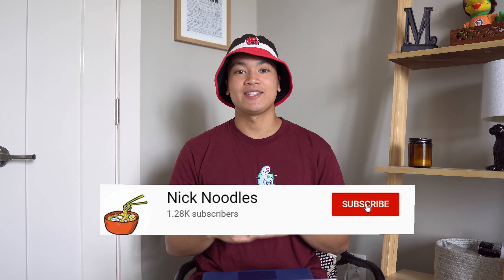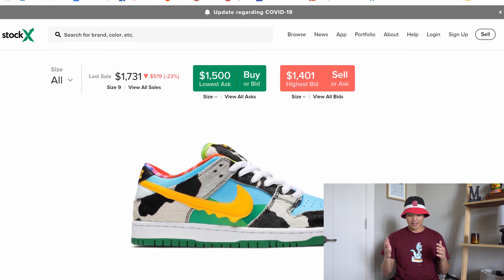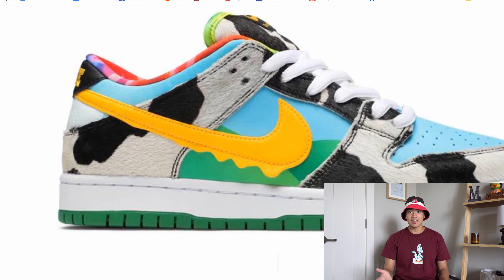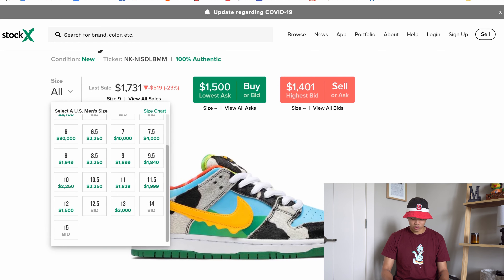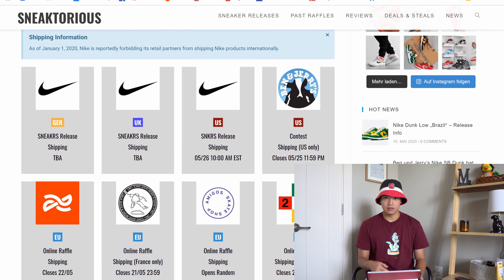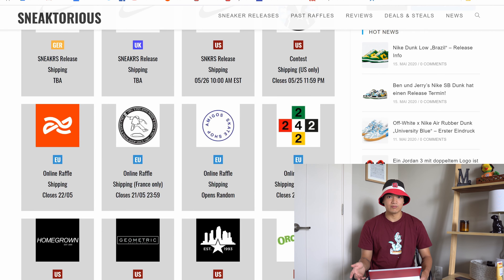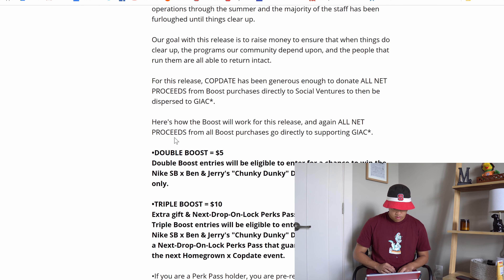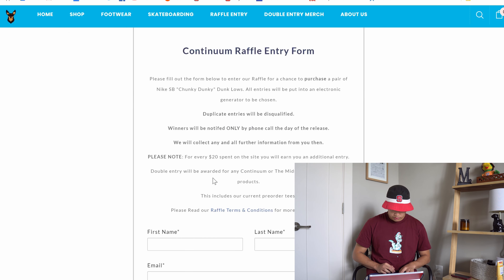YOU WILL NOT COP THE NIKE SB "CHUNKY DUNKY" LOWS... but watch this video anyways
Check the raffle list that I use in the video